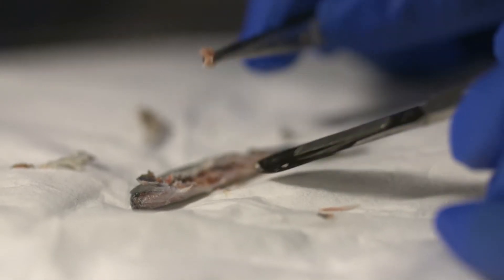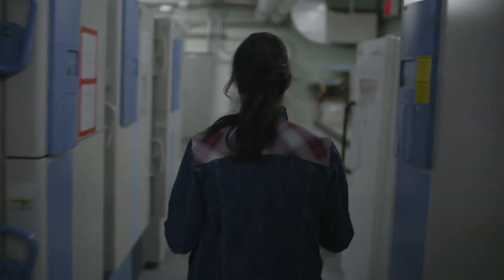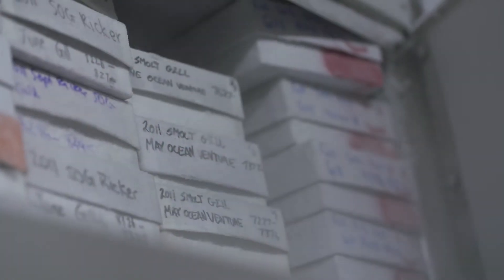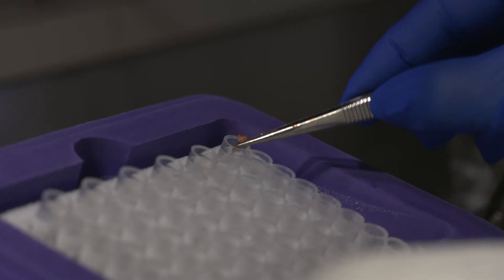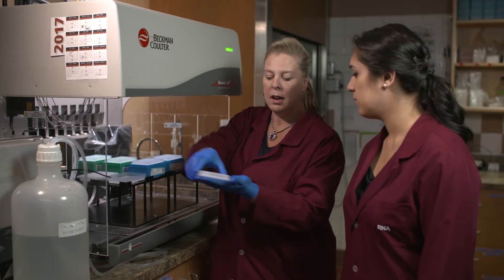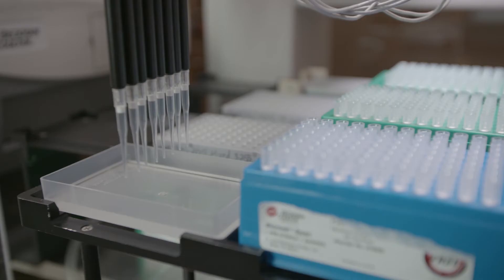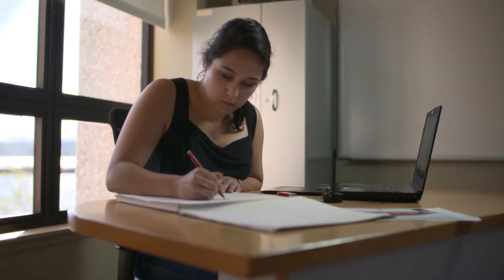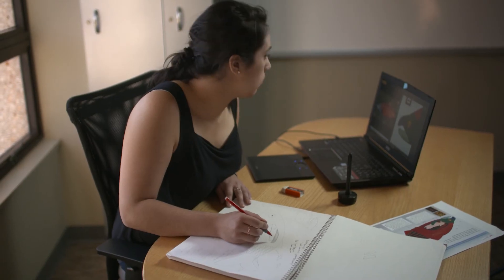Our Students – Pacific Biological Station – Anna Yao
“It's really amazing to be able to work with such cutting-edge equipment, and with such fantastic scientists who are working on such high-level projects that you wouldn't really get to do in University.”  Meet Anna Yao, a co-op student working with Fisheries and Oceans Canada in Nanaimo, British Columbia. Through her work at the Pacific Biological Station, Anna has helped to prepare fish samples to study as part of the Salmon Health Initiative.